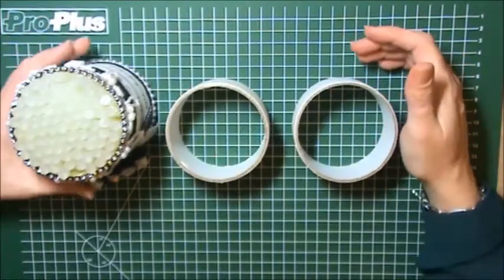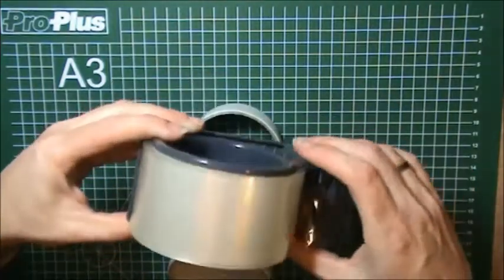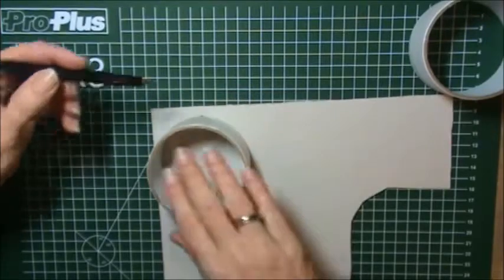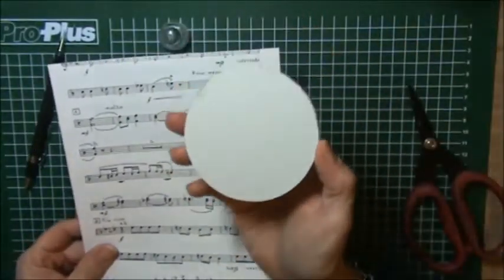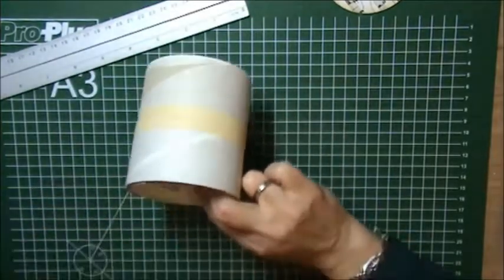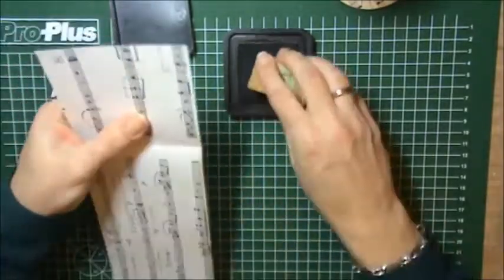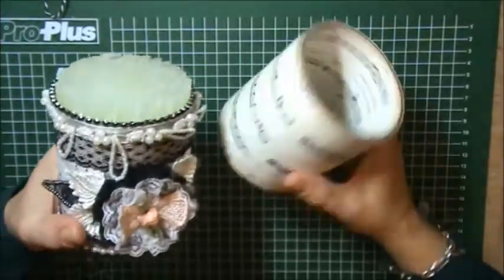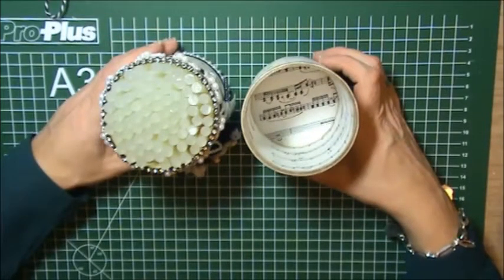Tutorial : Glue Stick Holder ~ Shabbylishious DTP Part 1